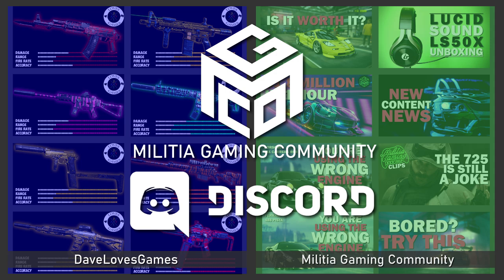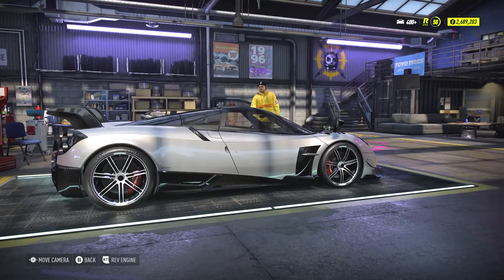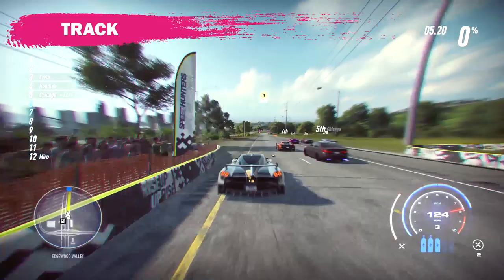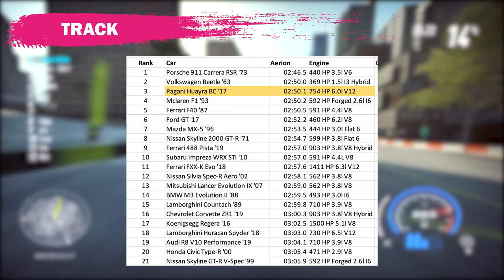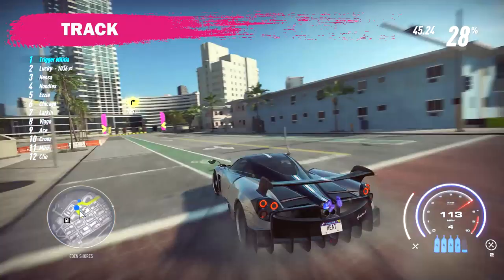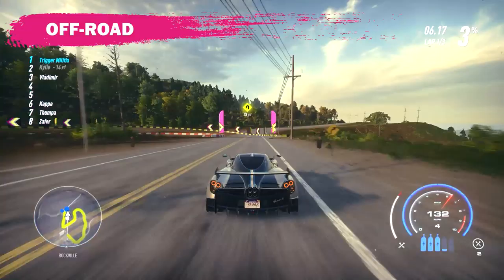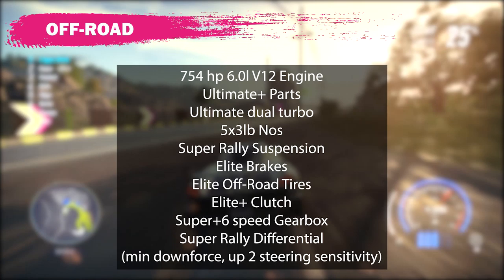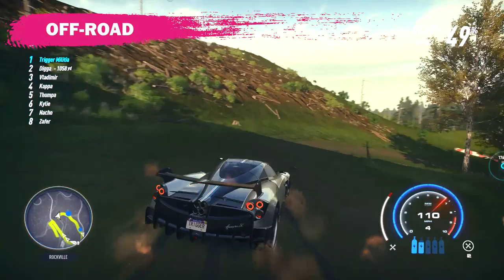You're Using the WRONG BUILD | 2017 Pagani Huayra BC BUILD GUIDE Need for Speed Heat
Welcome to the Militia Gaming Community, I'm Trigger Militia and this video is all about the 2017 Pagani Huayra. In this video I find the fastest engine for the Pagani and put it to the test on the track, the dirt, the drift sections and the drag strip.

Video Sections:
Track Build - 2:20
Drag Build - 4:41
Drift Build - 6:12
Off-Road Build - 8:08
Summary - 9:05